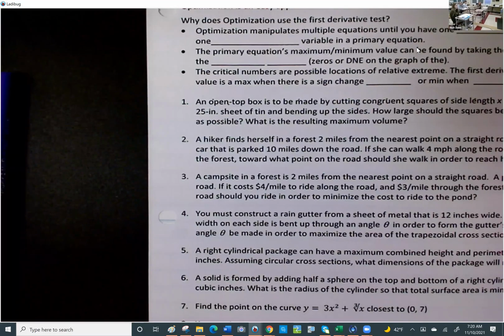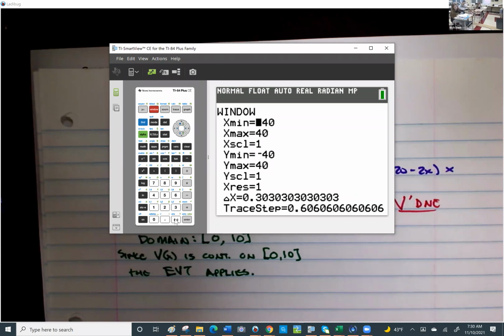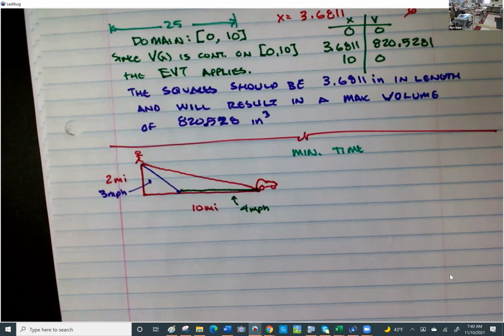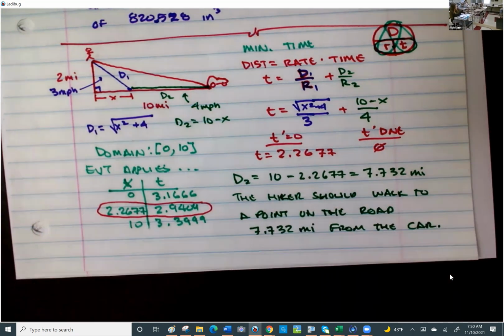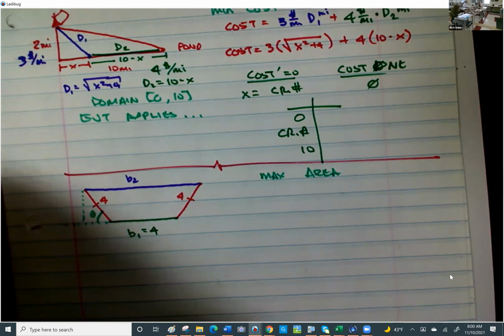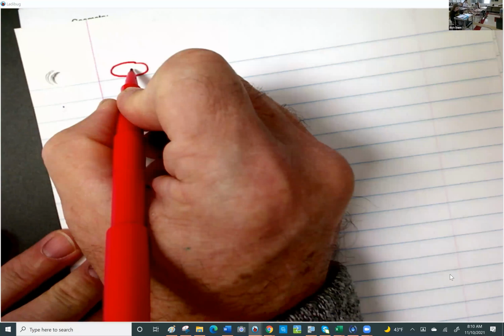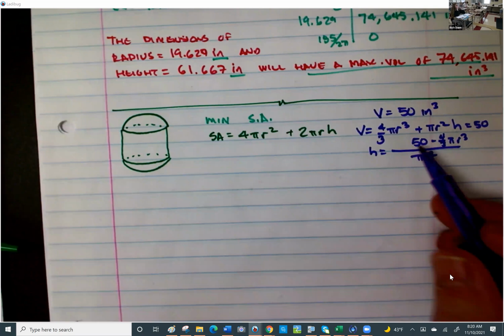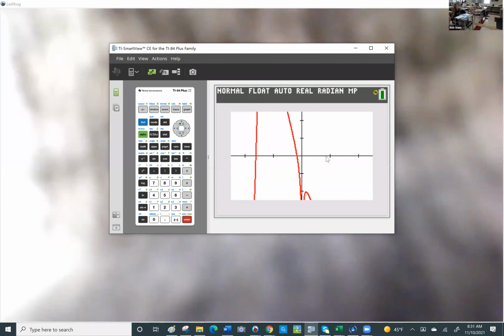BC Calculus Notes 7a